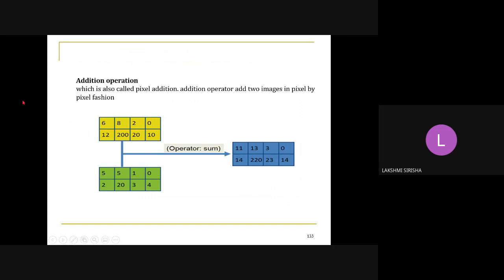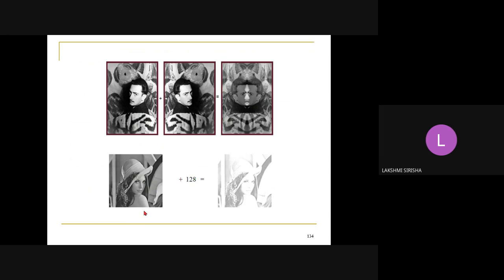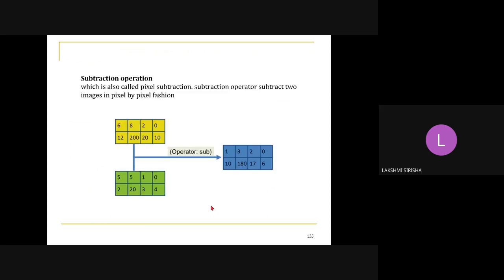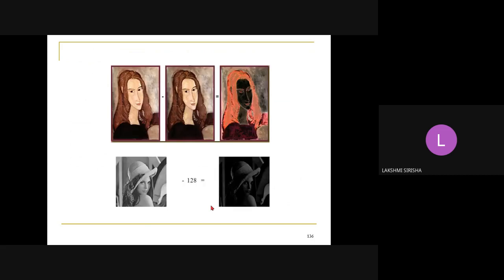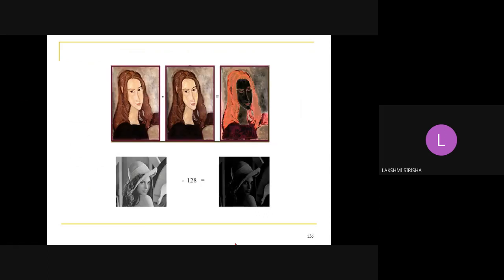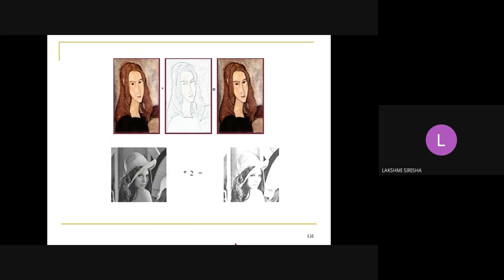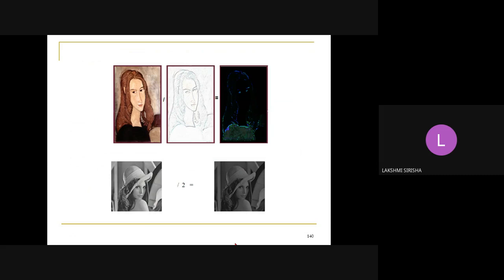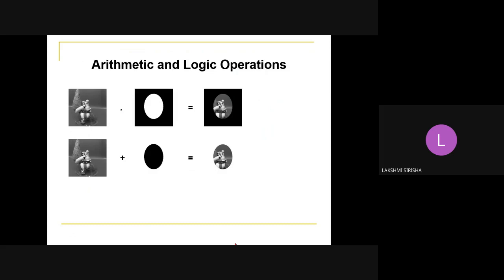BASIC OPERATIONS ON IMAGES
0:00 ADDITION OF IMAGES
2:53 SUBRRACTION OF IMAGES
5:19 MULTIPLICATION OF IMAGES
6:45 DIVISION OF IMAGES